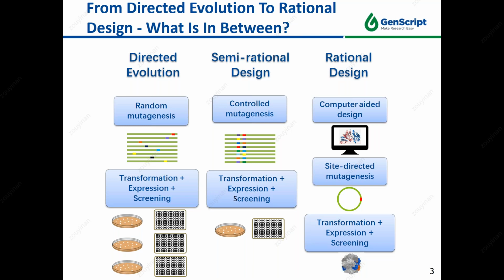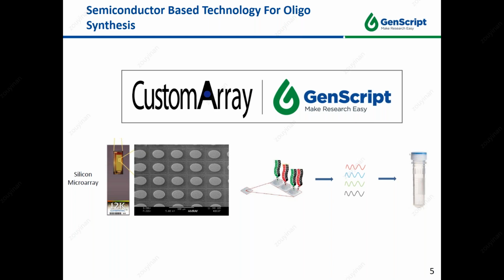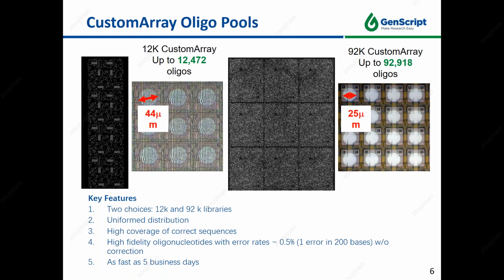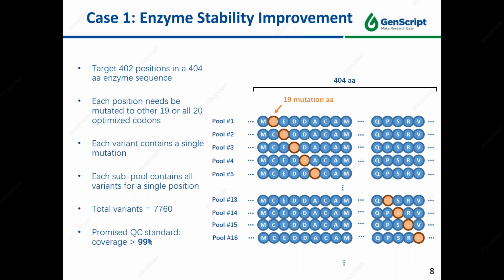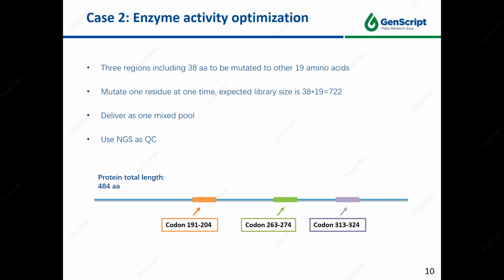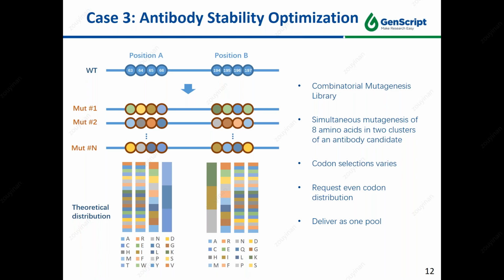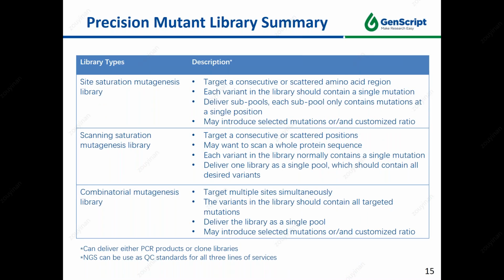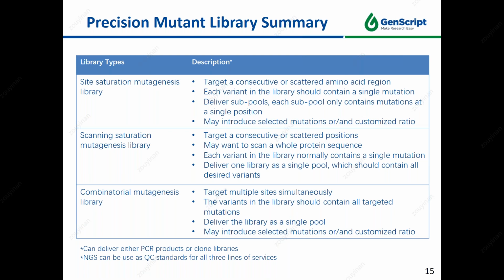Webinar - Rapid Assembly of Gene Variant Libraries to Engineer Proteins for User Defined Goals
In this webinar, we will cover:
1. Discuss importance of key features of mutant libraries and how they affect downstream applications.
2. Explain advantages of using semiconductor-based oligo synthesis in the construction of saturation or combinatorial mutagenesis libraries.
3. Provide examples of how this technology can create a more diverse and precise mutant library.